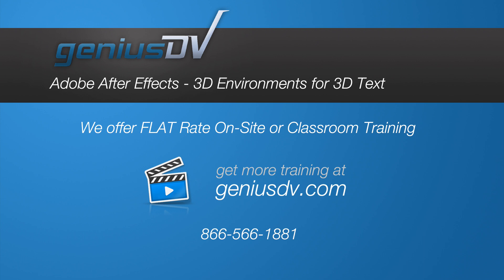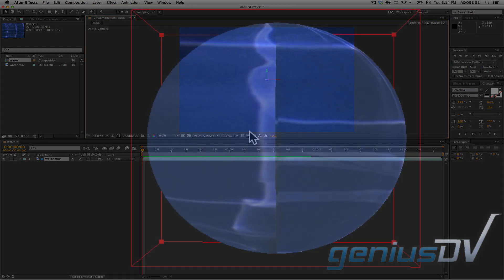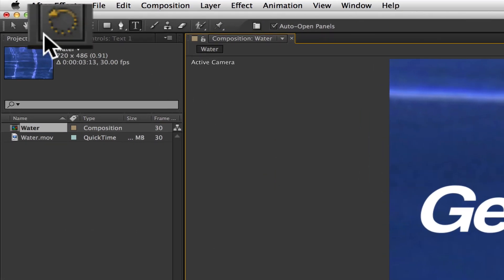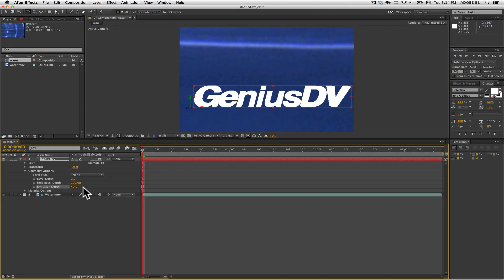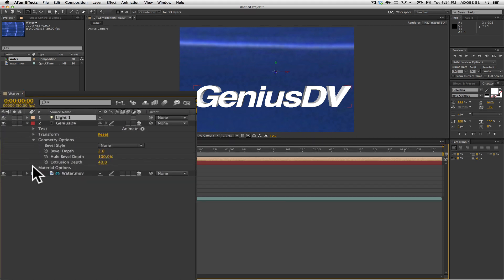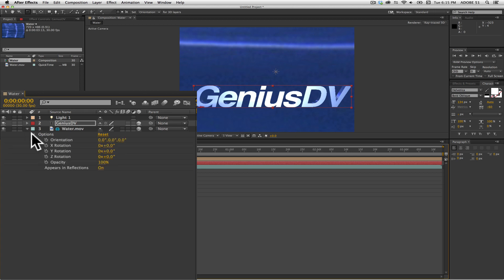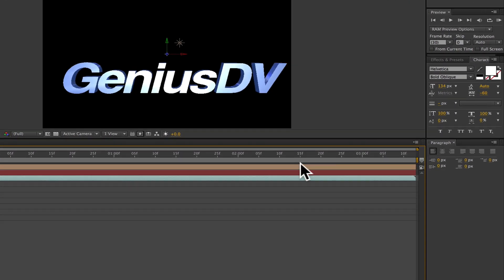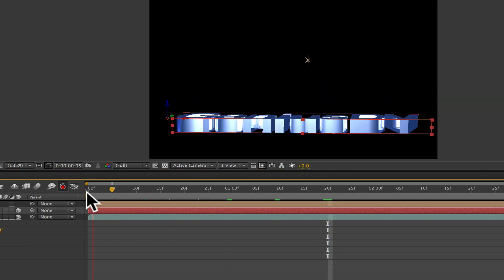After Effects 3D Textures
Learn how to simulate a 3D texture by reflecting back an environment using Adobe After Effects CC